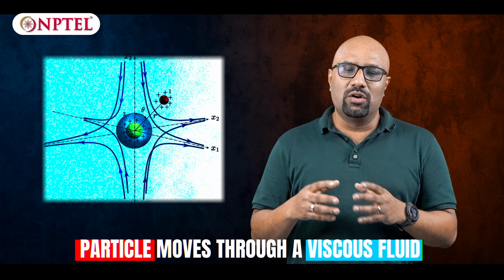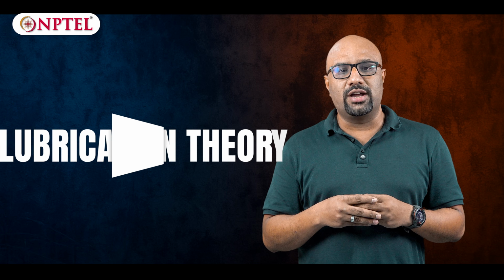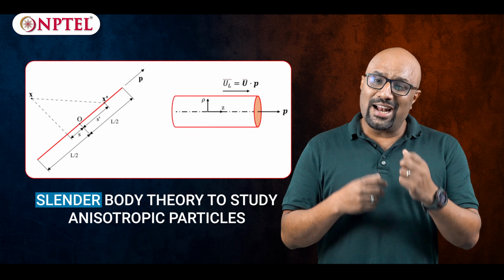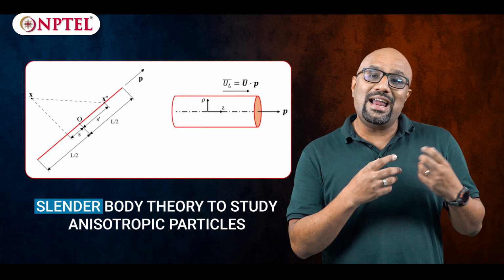Microhydrodynamics || Introduction || Prof. Anubhab Roy || NPTEL Course || IIT Madras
Course Abstract
Microhydrodynamics explores fluid flow processes at the micron scale, where the behavior of fluids becomes dominated by viscous effects. These low Reynolds number flows play a crucial role in a variety of industrial, biophysical, and natural phenomena. This course will delve into the fundamentals of low Reynolds number flows and suspension dynamics. Students will learn the physics behind highly viscous flows, examine exact solutions for single-particle dynamics, and analyze the effects of particle shape anisotropy. We will also explore the role of hydrodynamic interactions and ultimately investigate how particle microstructure influences bulk suspension viscosity.